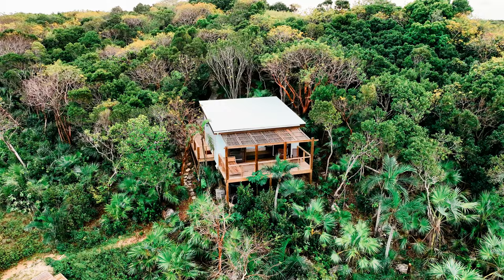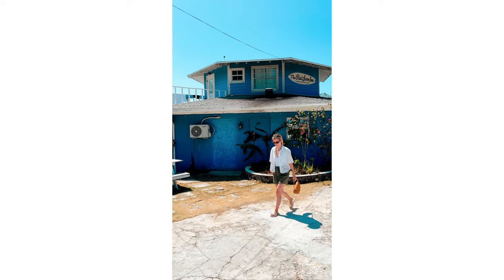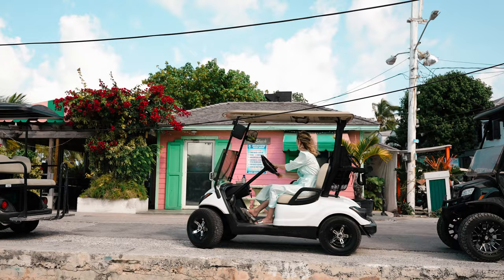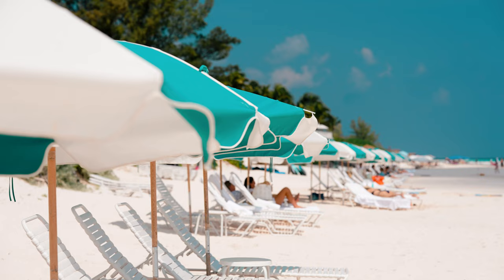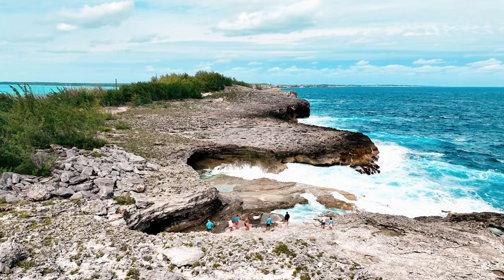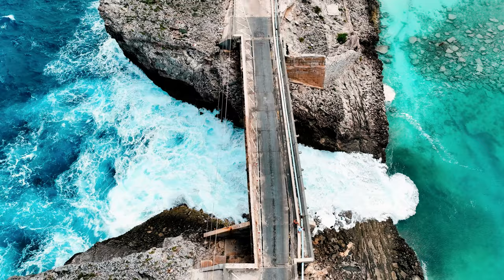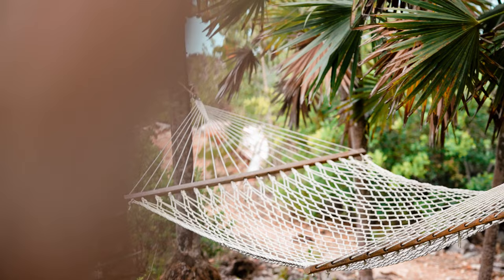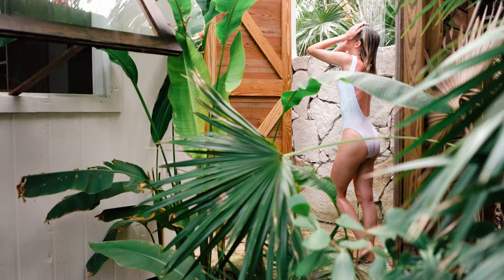Escape to Untouched Beauty in Eleuthera Bahamas 2023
From deserted beaches and striking cliffs to vibrant towns and awe-inspiring scenery, Eleuthera offers an authentic Bahamian experience that is not to be missed. While on Eleuthera, make sure to visit Harbour Island -  home to several charming boutique resorts and Pink Sands Beach.

Have questions? Drop them in the comment section below and I will answer them for you ⬇️

Some highlights of the trip for me include ✨
- Our day trip to Harbour Island
- The Glass Bridge Window
- Rainbow Beach
- Lunch at The Dunmore Hotel

Chapters:
0:00 - Intro
1:01 - Arriving at the North Eleuthera Airport
1:12 - Rainbow beach & Rainbow Inn
1:27 - The Cove Eleuthera
1:54 - Harbour Island
3:26 - Pink Sands Beach
4:20 - The Dunmore Resort
5:27 - Queen’s Bath
6:20 - Glass Window Bridge
6:51 - Airbnb Tour
10:43 - Outro

~ Our vacation took place in March, 2023 for those who are wondering ~

Que Guapa - by RVPTOR
Ion - by Waes Hael
So Nice To Meet Ya - Jawberry
Chagall - by Brique A Braq
Midnight Feat. Solar Body - by Lawewnce Walther

|| Copyright, Lydia Nichols Travel ||